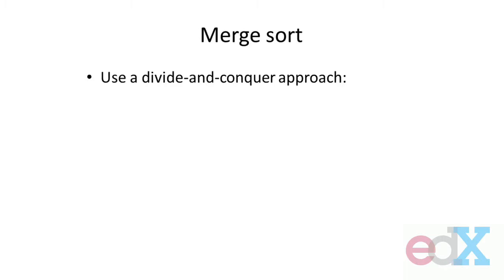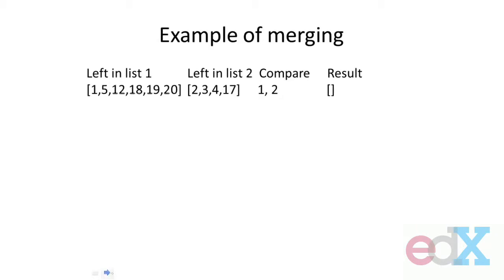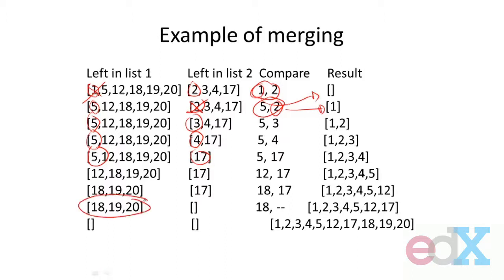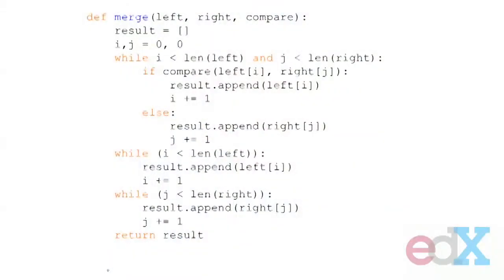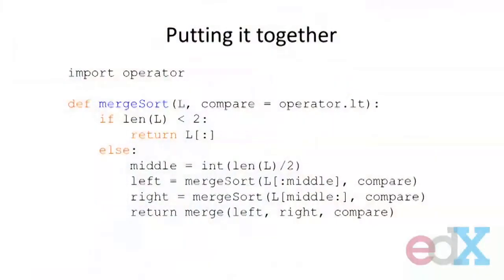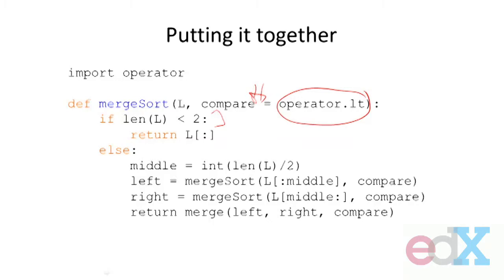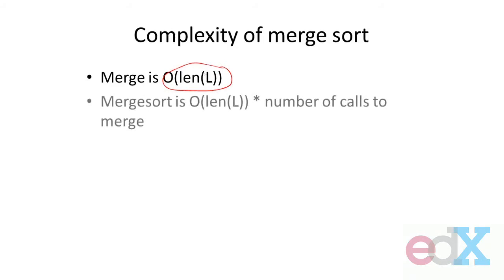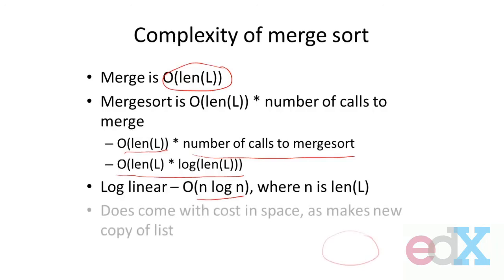Merge Sort M 600X FA12 L9 4 100